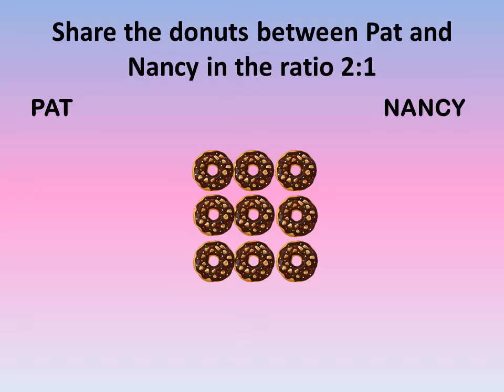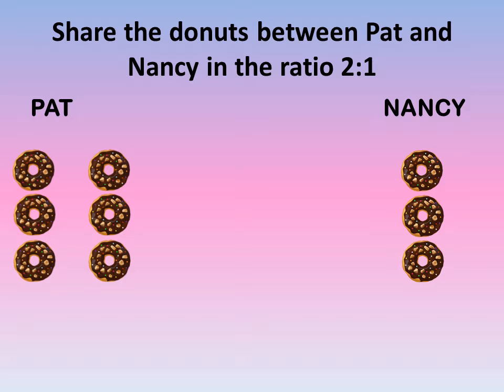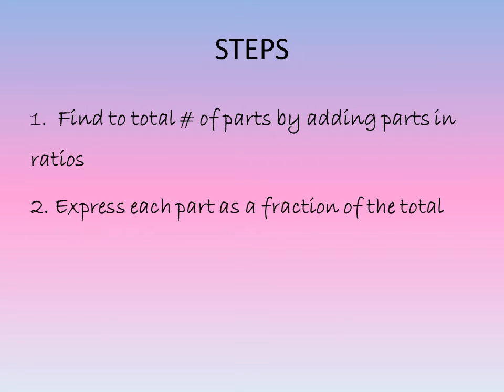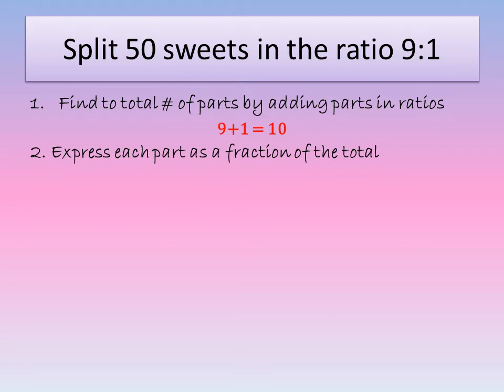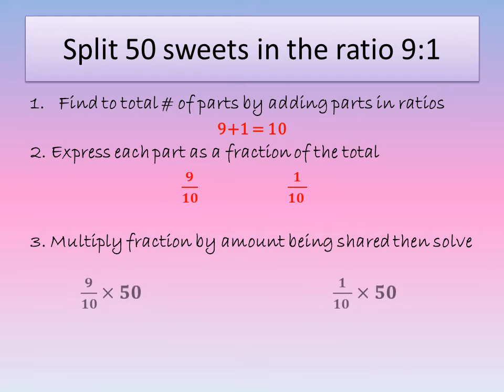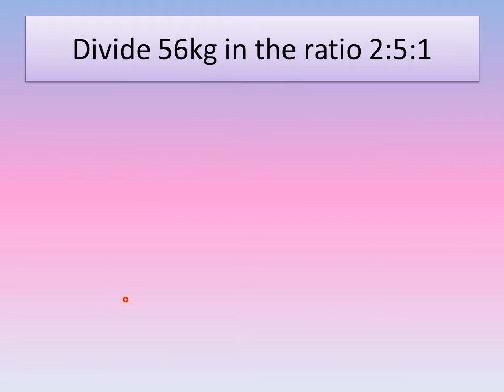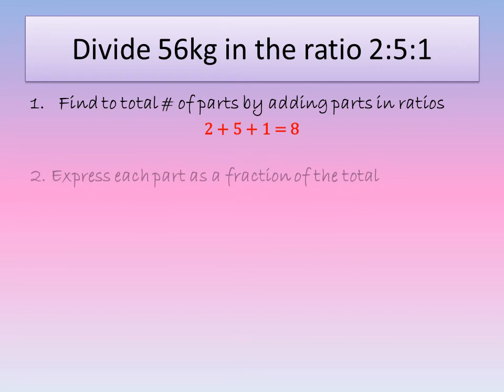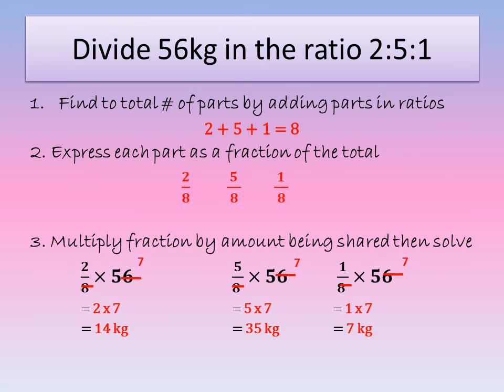Sharing using ratios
In this lesson you will learn how to share or divide given quatities using ratios